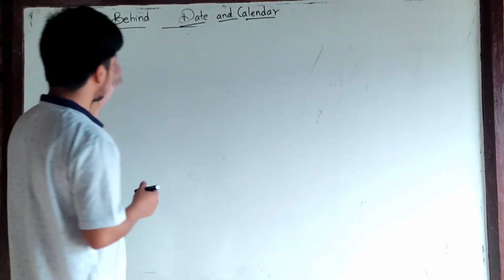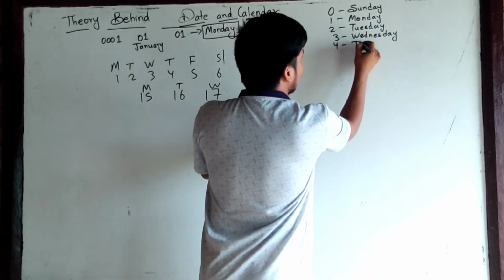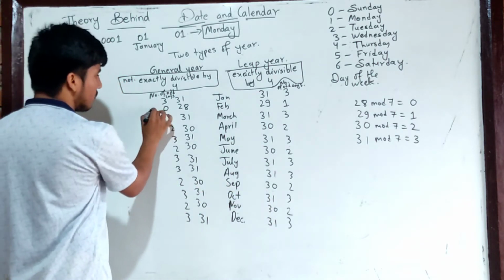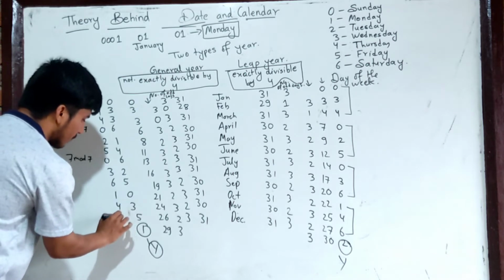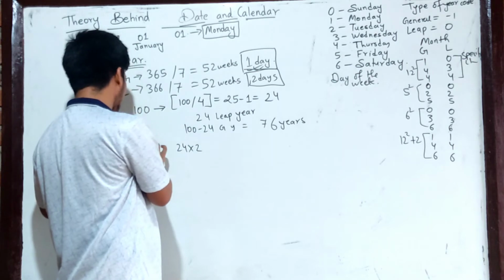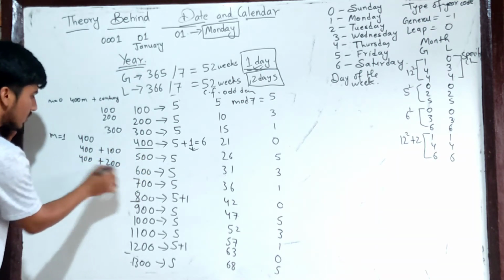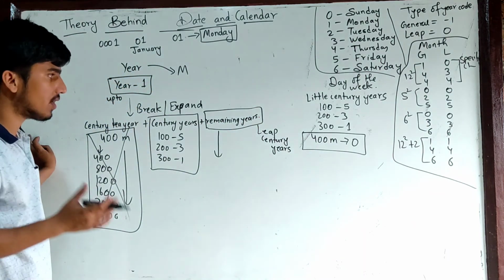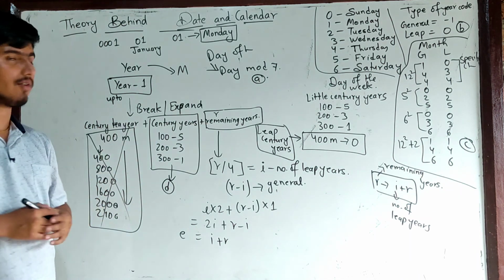P3.Date and Calendar trick!!-Exclusive theory behind.||Coolest trick ever!!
There are other videos on my channel , that you would be interested in: